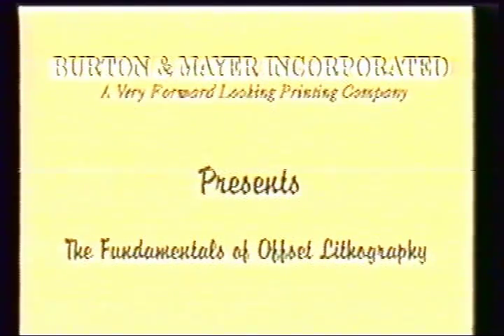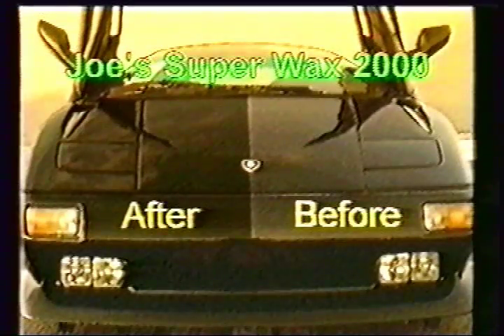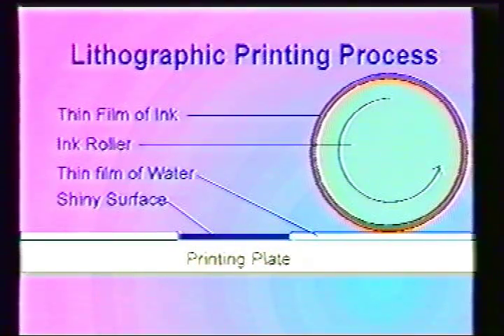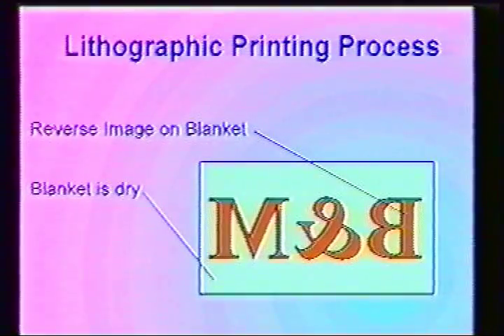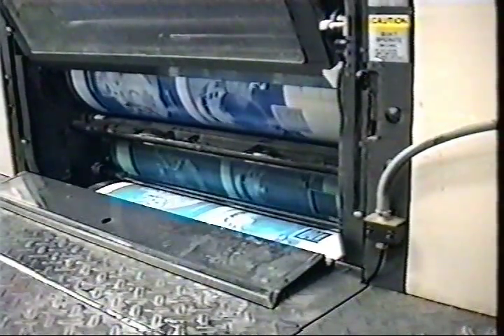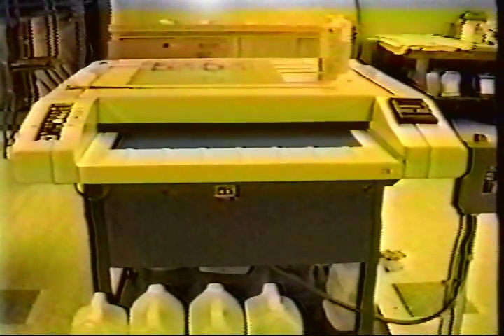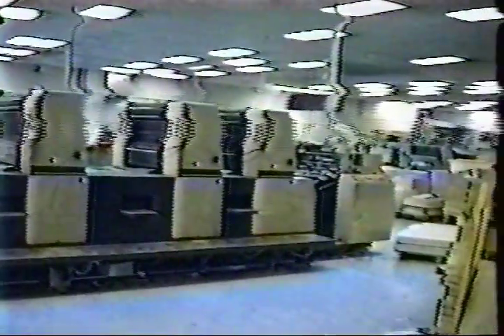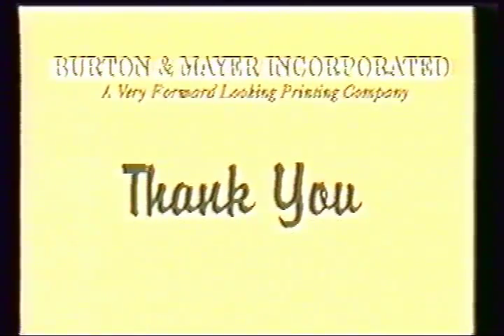Fundamentals of Offset Lithography video from 1996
Video from 1996 on the Fundamentals of Offset Lithography